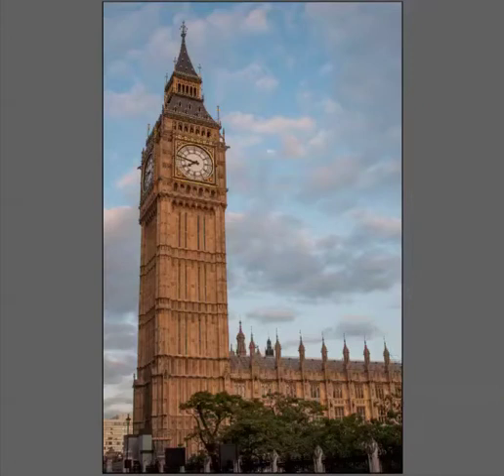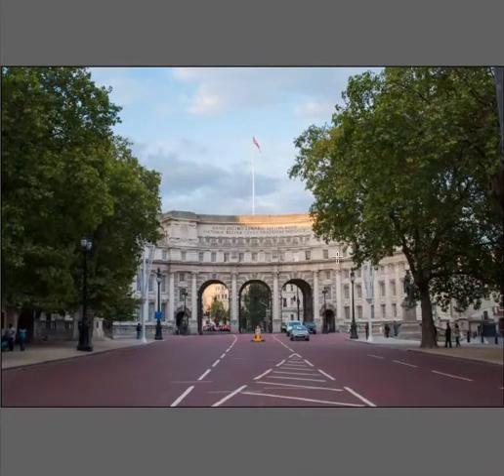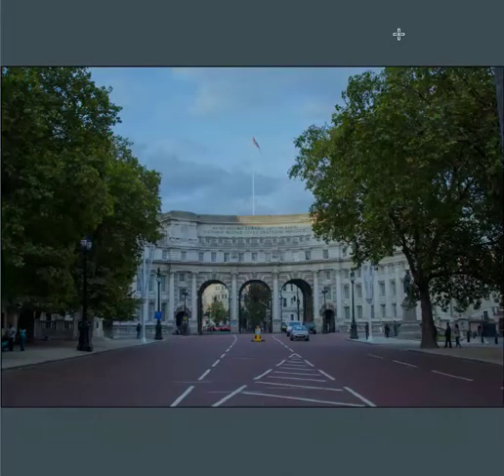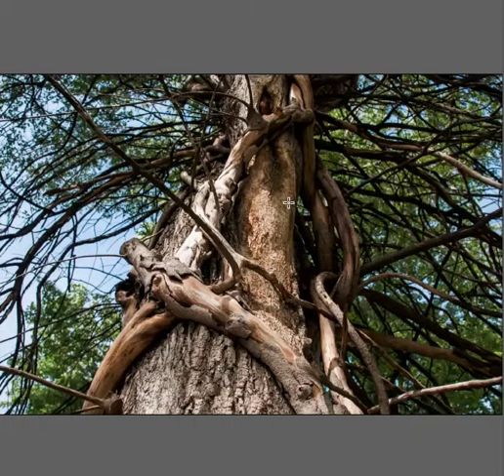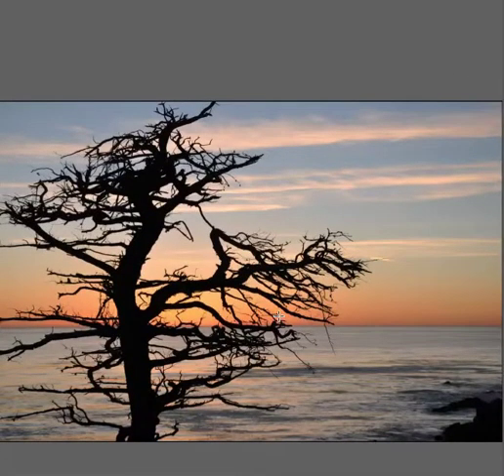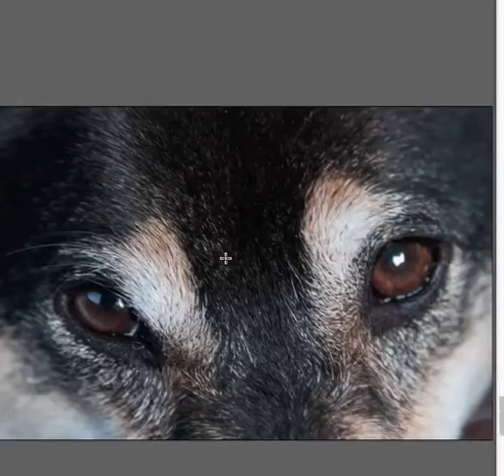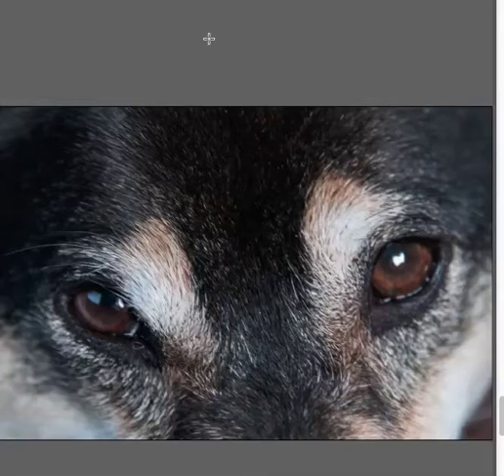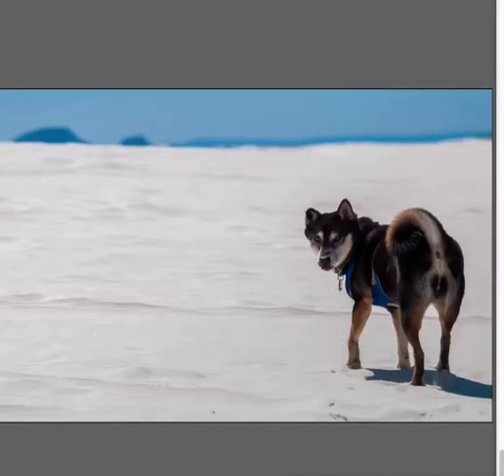Candi Jo Swift